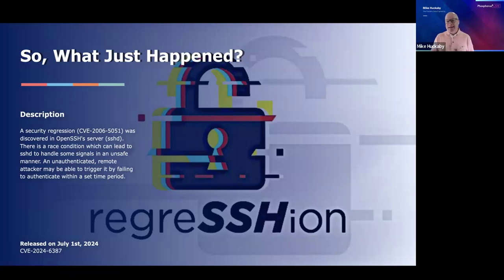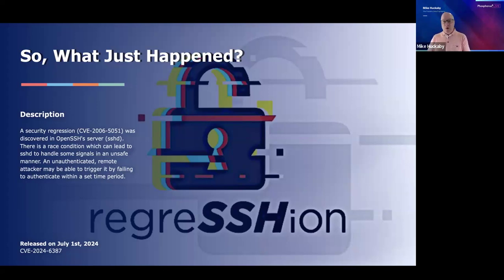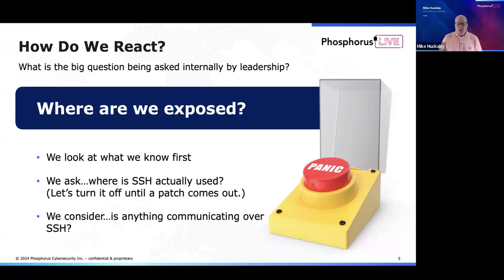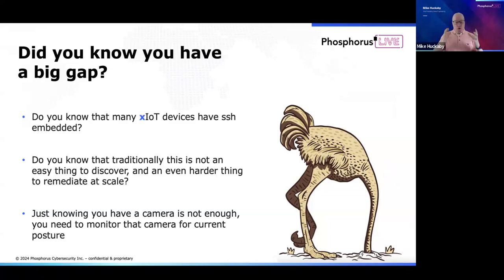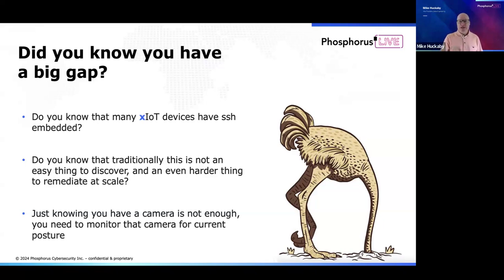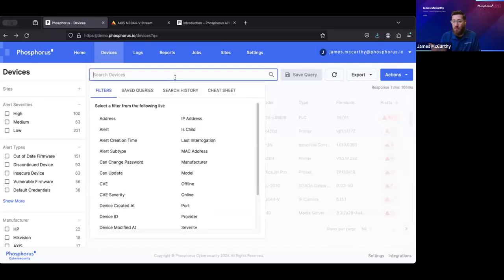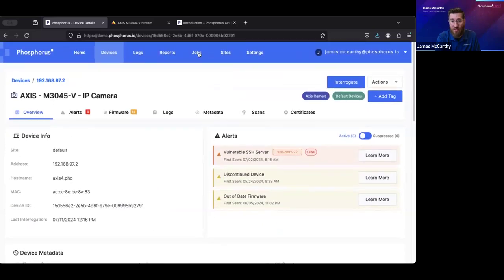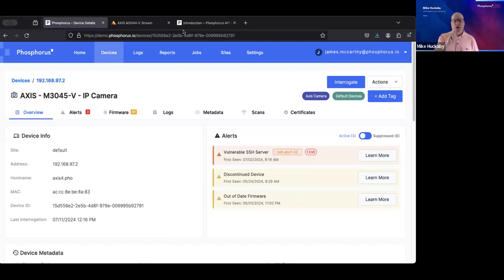SSwHat Now? The Problem with Firmware, Part 2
We revisit the Problem with Firmware in this edition focused on the recently revealed regreSSHion OpenSSH vulnerability.

The trouble with firmware spans many factors, including a lack of standards, insecure network connections, and commonly reused code. Mike Huckaby and James McCarthy shed light on how open source leads to issues often getting overlooked, leading to hidden risks in the countless IoT and OT devices around us. In this case, this particular SSH vulnerability was patched in 2006 but was then reintroduced around 2019 or 2020. What's the size of this issue? There are about 14 million publicly available SSH servers on the open internet, so it's pretty big.

After discussing the vulnerability, Mike and James look at how you can find devices running the vulnerable version of SSH and how to mitigate the issue.

But first, James hits the latest from the xIoT News Desk, including stories on a disturbing trend in IoT and OT vulnerabilities and the Bosch BCC100 thermostat, which is commonly found in hospitality spaces. For more information on the thermostat, visit the

What's Phosphorus LIVE? IoT, OT, IoMT, oh my! The vast range of xIoT devices being utilized by enterprise organizations today represents a new cybersecurity frontline that affects every industry. One of the biggest challenges for today’s cybersecurity and information technology leaders is having a clear and complete picture of what xIoT devices they have – and then how on earth to fix and manage them. Join hosts Mike Huckaby and James McCarthy bi-weekly for informational and candid discussions aimed to simplify the world of xIoT and talk about real-world situations, the worst xIoT offenders, and the state of current threats that cybersecurity and IoT/OT leaders are facing today.